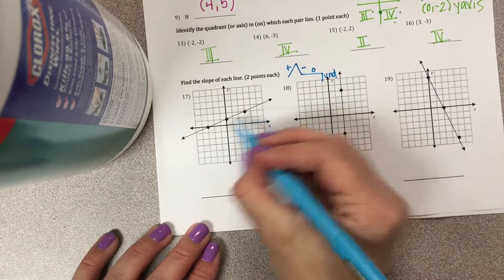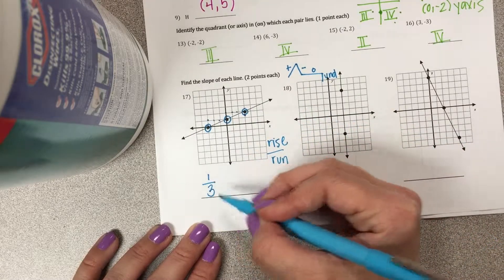Math 7 - last review - page one